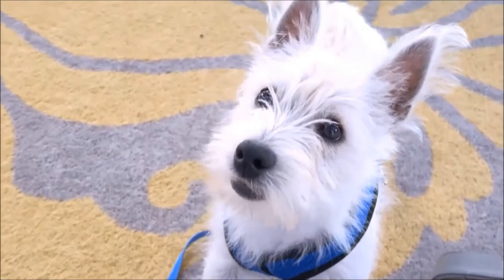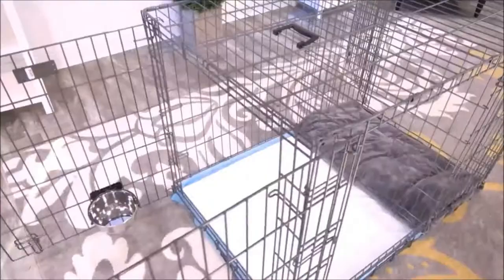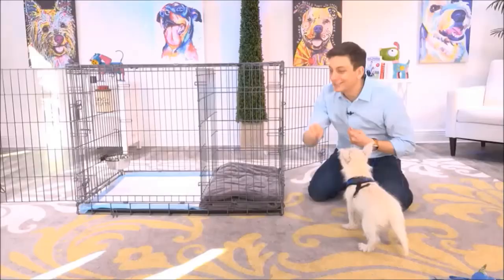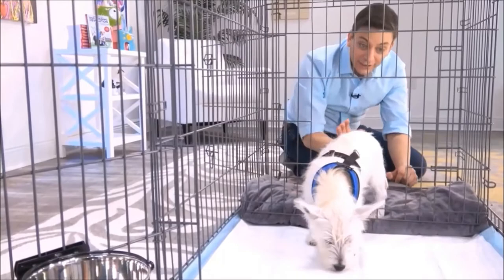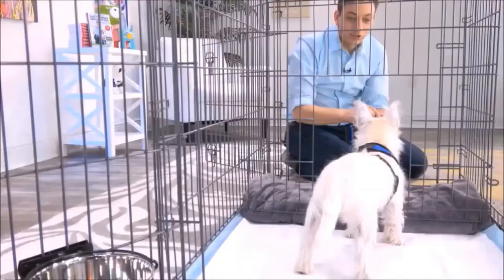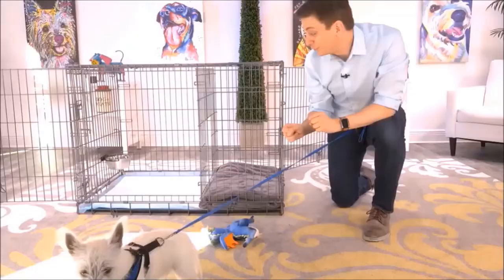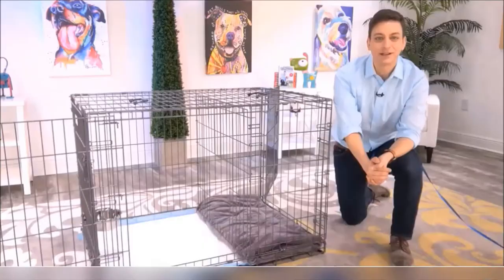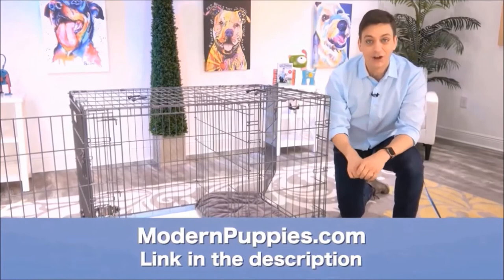Cavalier King Charles Spaniel Potty Training from World-Famous Dog Trainer Zak George - CKCS Puppy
Potty Training a Cavalier King Charles Spaniel. World-famous dog trainer Zak George teams up with Modern Puppies. for more information.

Zak George has been featured on numerous television shows. Zak George has more YouTube subscribers than any other dog trainer in the world! See Zak George demonstrate the amazing Potty Training Puppy Apartment in this fun video featuring Argyle, the cute Westie. Keep in mind, the training techniques in this short video are being demonstrated by a Westie puppy, however, the techniques are exactly the same for a Cavalier King Charles Spaniel puppy or a Cavalier King Charles Spaniel adult dog.

The Puppy Apartment has successfully potty trained over 100,000 dogs, including Cavalier King Charles Spaniels!

Potty training a Cavalier King Charles Spaniel can be very time consuming and extremely frustrating. The Puppy Apartment is a one-bedroom, one-bathroom home that teaches and trains your Cavalier King Charles Spaniel to always go potty in their own indoor dog potty. It eliminates the time and frustration out of potty training a Cavalier King Charles Spaniel. It also takes away all the stress of worrying about your Cavalier King Charles Spaniel having to potty!

The Puppy Apartment takes the MESSY out of paper training, the ODORS AND HASSLES out of artificial grass training, MISSING THE MARK out of potty pad training, the CREEPY BUGS out of unsanitary grass sod training and HAVING TO HOLD IT out of crate training. House training a Cavalier King Charles Spaniel has never been cleaner, faster or easier!

If you are seeking Cavalier King Charles Spaniel puppies for sale or adoption, please visit our Breeders page or Rescue Program page at our website.